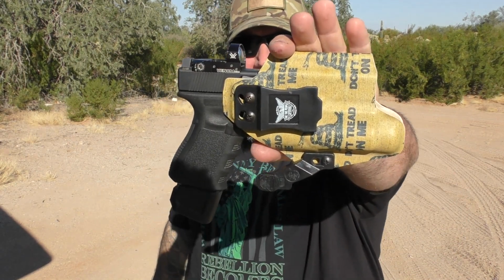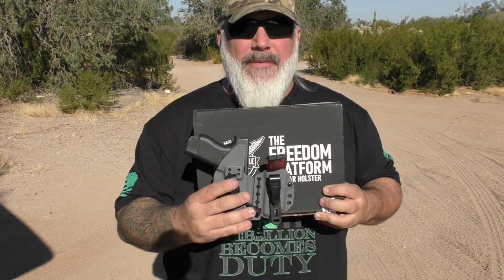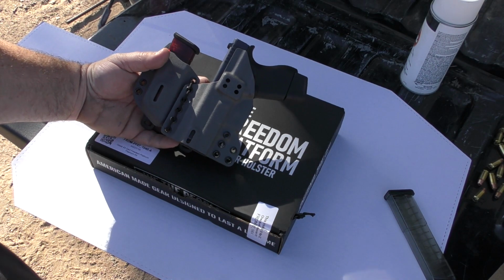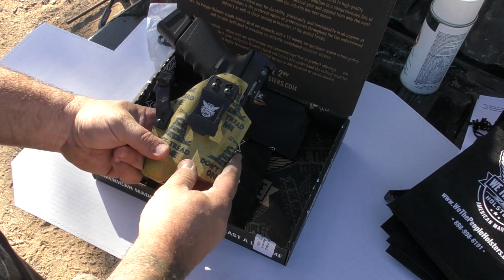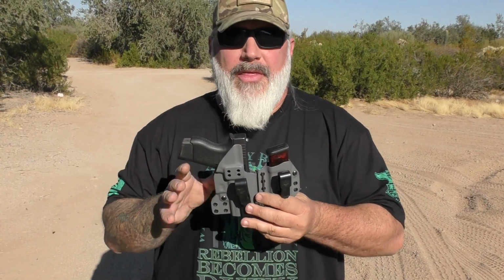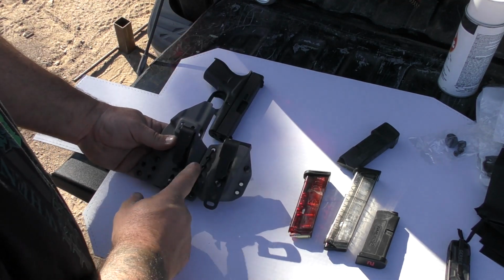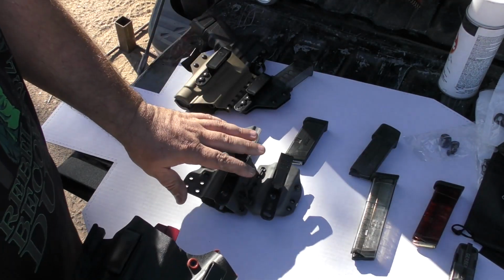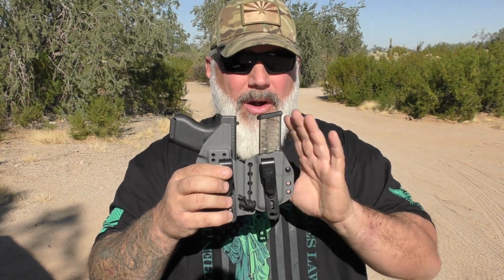We The People Freedom Platform Holster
Amazon Store

Amazon Store

Amazon Store